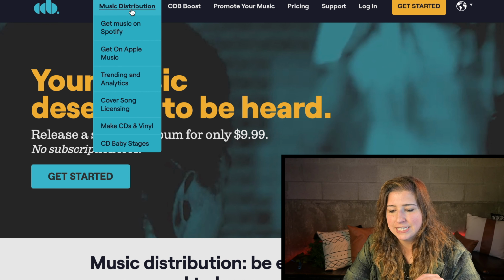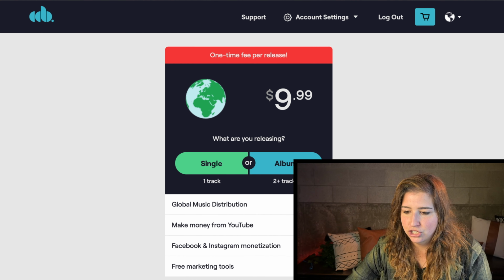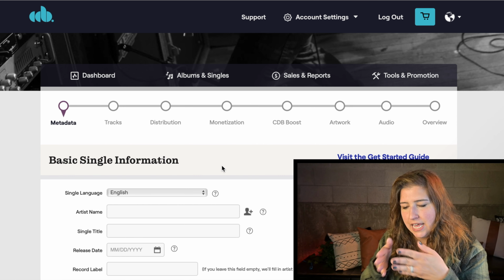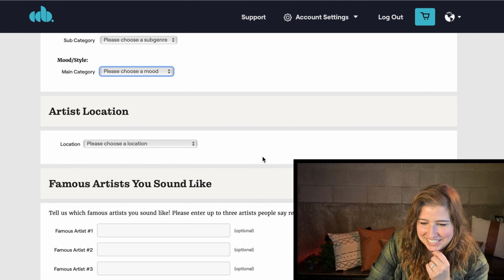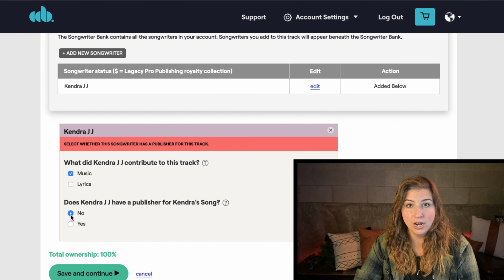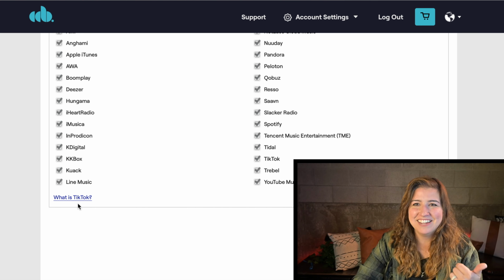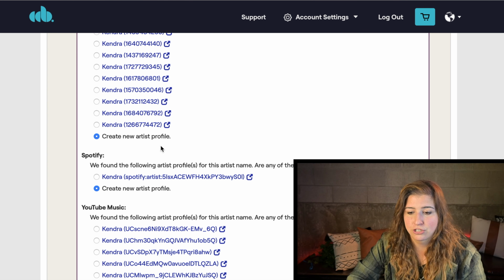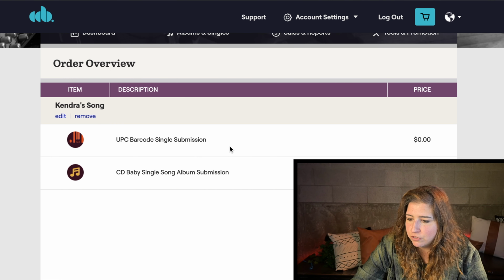How to Release My Music Without an Annual Subscription: CD Baby FULL TUTORIAL (2024)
WRITTEN GUIDES:
📙VIDEO VISIBILITY E-BOOK VISIBILITY E-BOOK FOR MUSICIANS: __sks8_a1QpTzKNNpIQpL-ybn7qlu6uCo&dib_tag=se&keywords=video+visibility+method&qid=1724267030&sprefix=video+%2Caps%2C1308&sr=8-1Free Music Distribution Guide

Softbox Lighting
Ring Light
Link to free Music Distribution Guide: COMING SOON!

In this Video:
 Today, we're talking about the intricate world of music distribution for beginners, focusing on one of the industry's leading platforms, CD Baby. Whether you're an aspiring musician or a seasoned artist looking to expand your reach, understanding the nuances of platforms like CD Baby is paramount for success in today's digital landscape.

Who We Are:
Welcome to MusicTUBE Marketing!  I'm Kendra and I'm here to help with navigating the world of music marketing and building a thriving brand on YouTube for musicians. How can I use youtube for music promotion? Whether you're a budding artist seeking guidance on maximizing your royalties or an established musician looking to amplify your online presence, we've got you covered.

In our comprehensive tutorials, we delve into the intricacies of platforms like DistroKid, TuneCore, and CD Baby, offering step-by-step guides on how to distribute your songs and albums effectively. Learn the ins and outs of performance rights organizations such as ASCAP, BMI, SESAC, and SoundExchange, and discover how to leverage them to ensure you're getting the royalties you deserve.

Navigate the complex landscape of digital performance royalties and understand how platforms like YouTube and Spotify impact your earnings. Dive into DistroKid tutorials to streamline your distribution process and unlock the full potential of your music.

Looking to boost your Spotify streams? Our expert tips and strategies will help you organically grow your audience and increase your visibility on the platform. Explore the importance of an Electronic Press Kit (EPK) and learn how to create one that grabs industry attention and opens doors for your music career.

From establishing official artist channels to mastering music marketing techniques, we provide actionable advice tailored specifically to musicians navigating the YouTube landscape. Join us on MusicTUBE Marketing as we empower you to thrive in the ever-evolving world of music distribution and promotion.